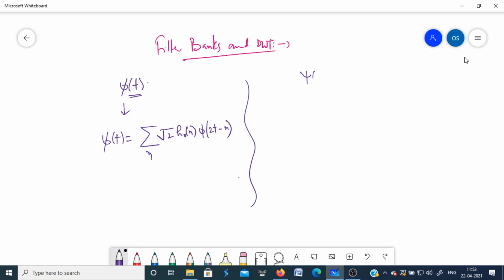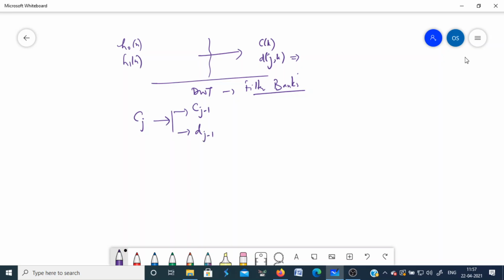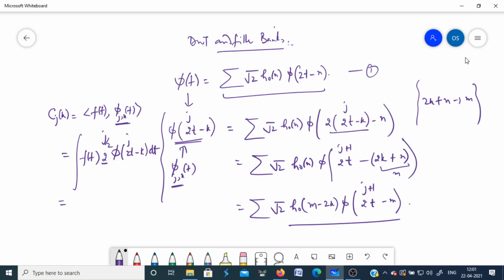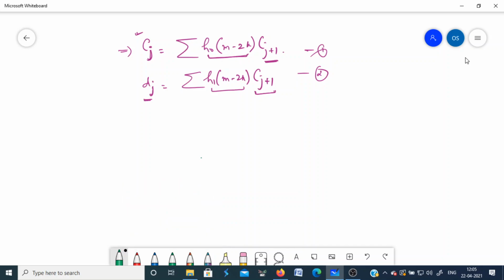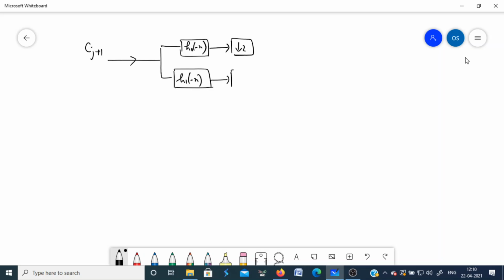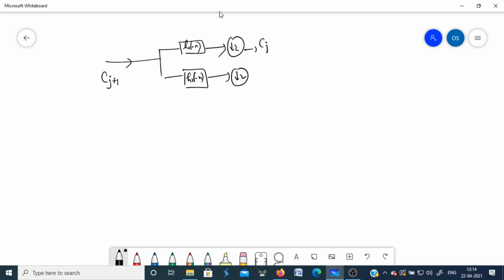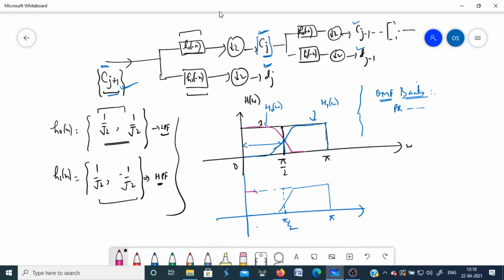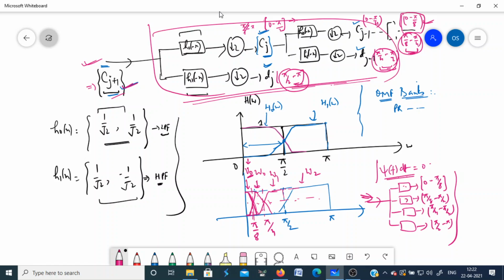Filter banks and DWT